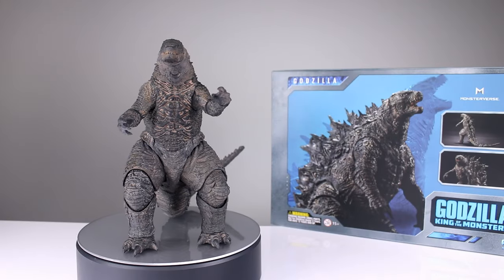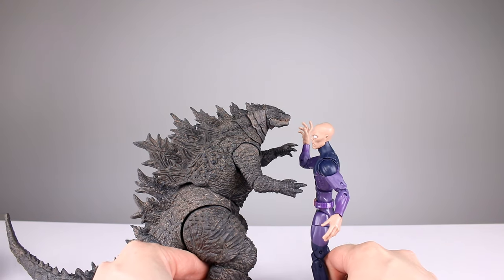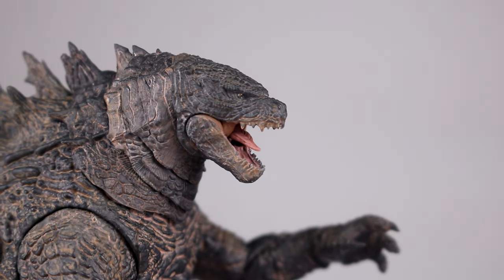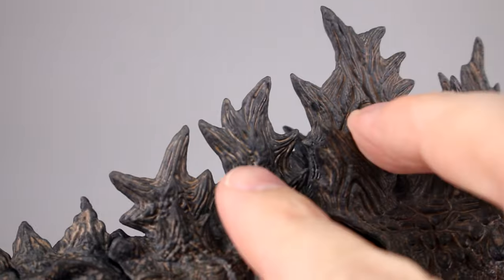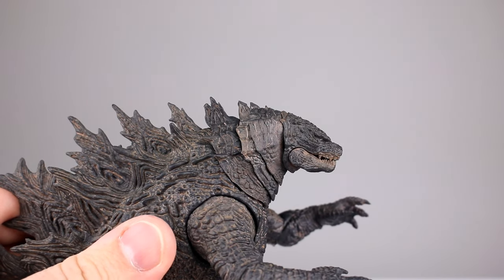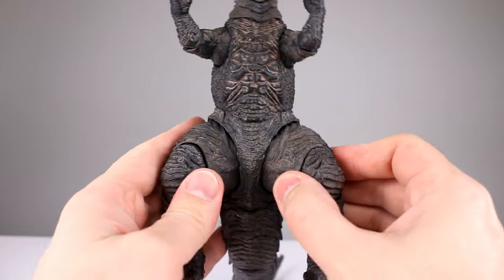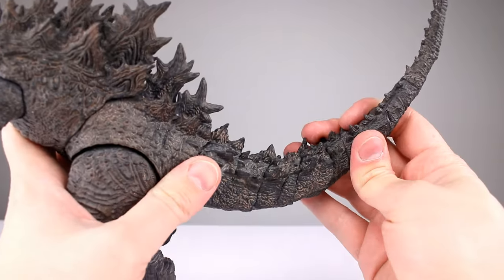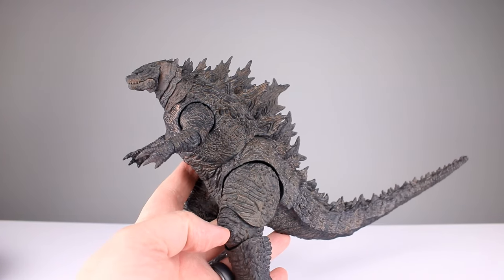Hiya Toys GODZILLA | King of the Monsters Action Figure Review